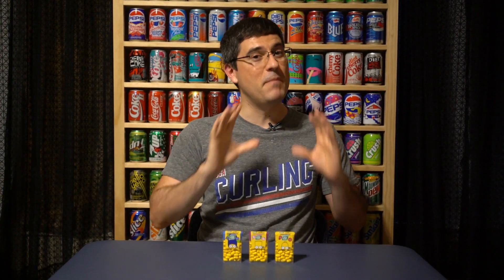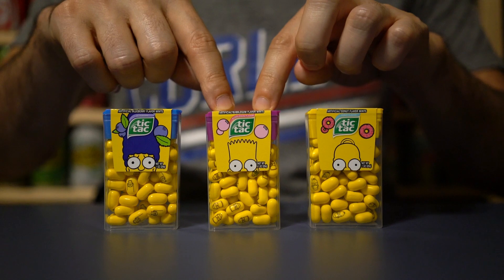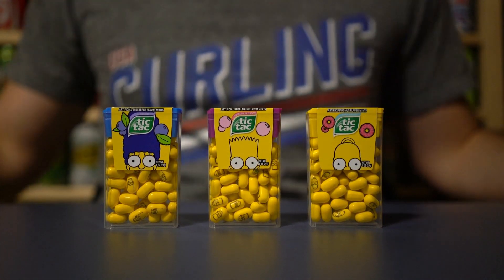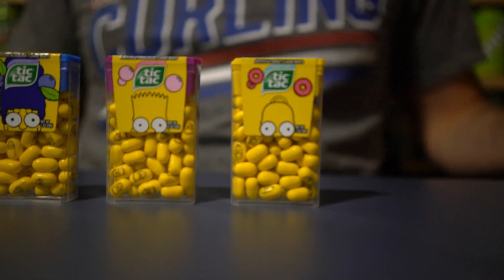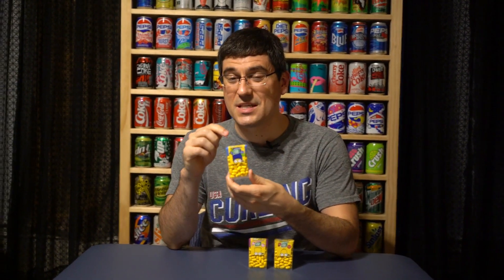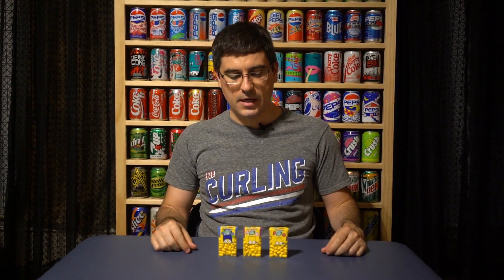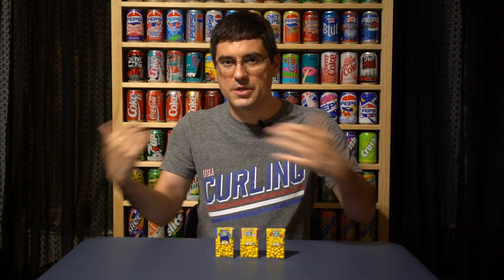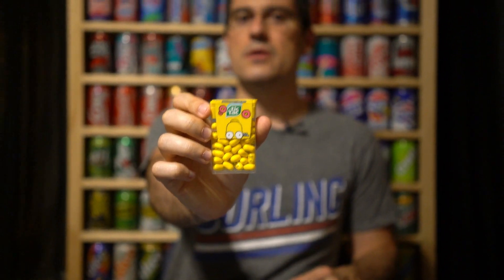CTC Review #59 - Simpsons Tic Tacs - Blueberry, Bubble Gum & Donut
After a European release in 2016, American Simpsons fans can finally pick up these Marge, Bart & Homer inspired mints here in the states. Like several of Tic Tac's seasonal flavors, these yellow candies have printed designs featuring the face of each corresponding character. In this review, we'll give all three a shot - Blueberry (Marge), Bubble Gum (Bart) and most interesting of all, Donut (Homer). Clearly these are worth picking up if you're into the Simpsons, but how do they taste? Check out the review and we'll let you know which one is a must-buy and which one(s) are pretty terrible.